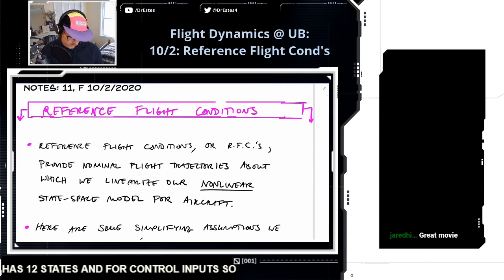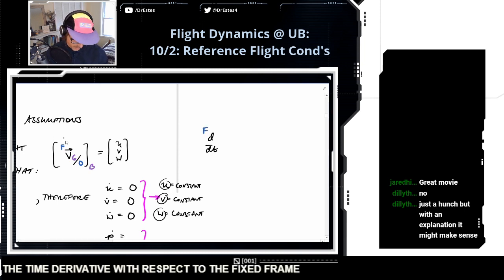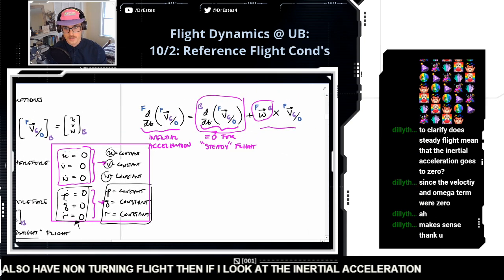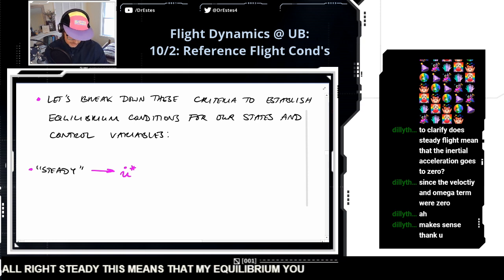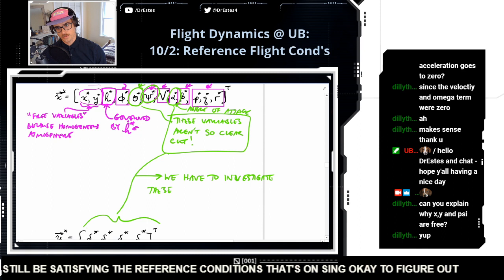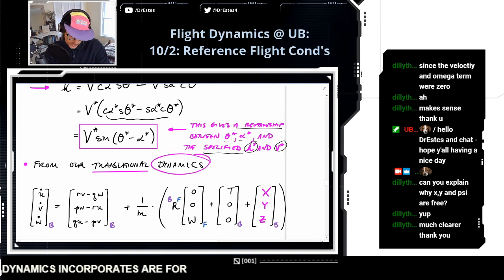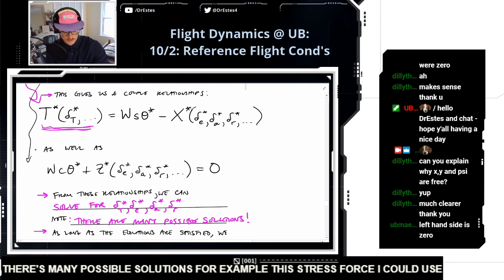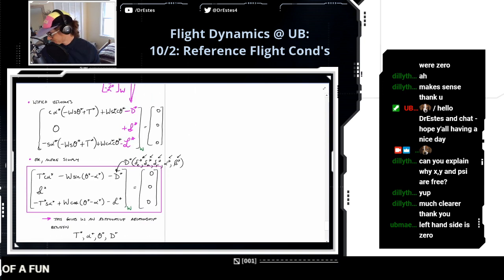Flight Dynamics (10/2): Reference Flight Conditions